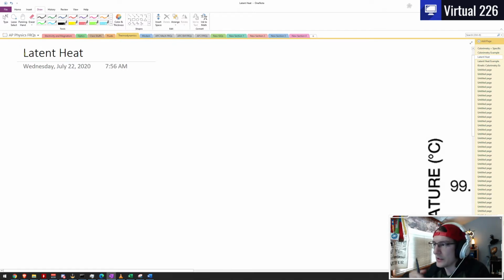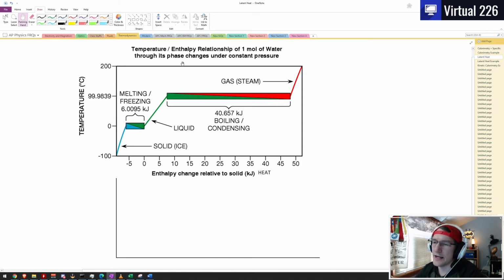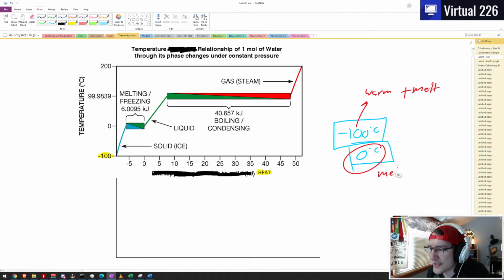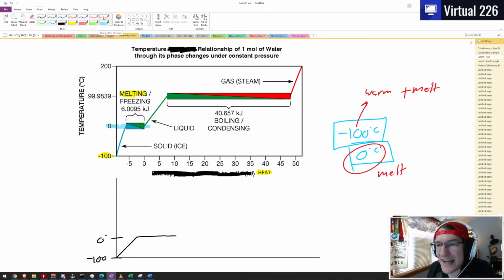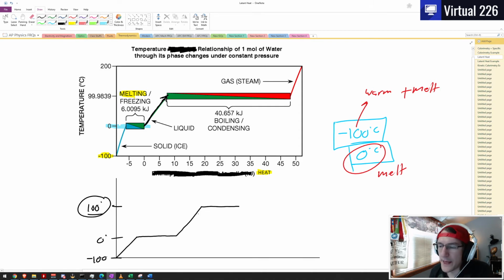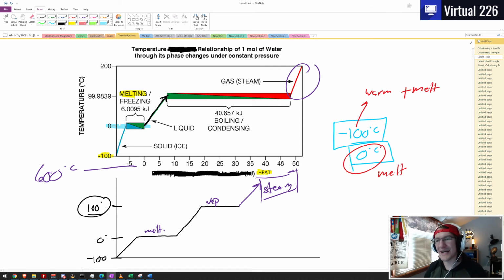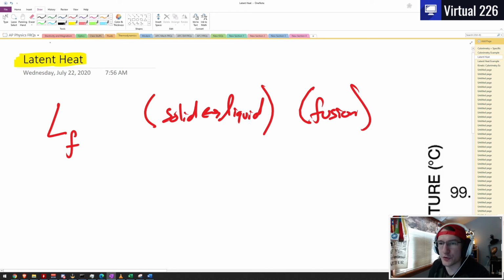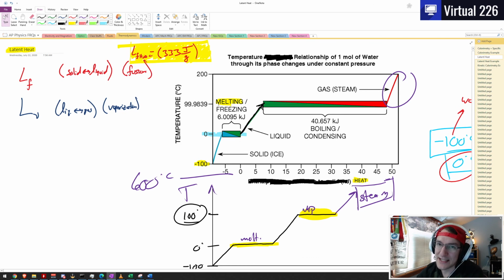AP Physics 2 Thermodynamics - Latent Heat Vid